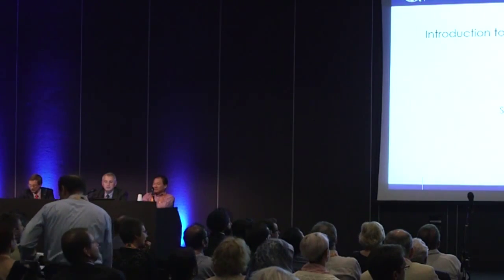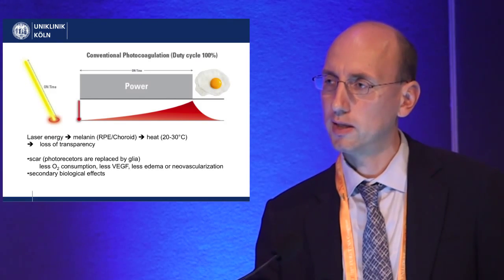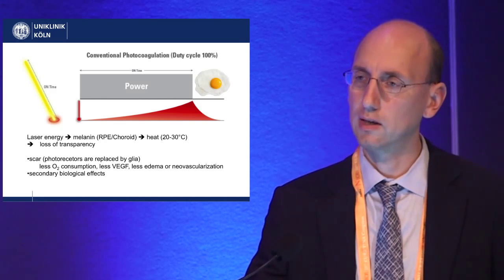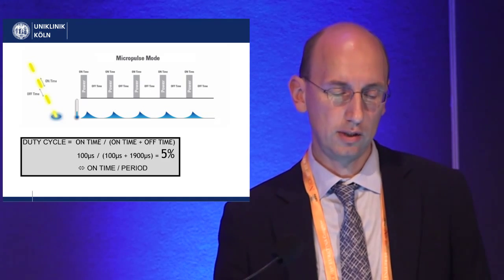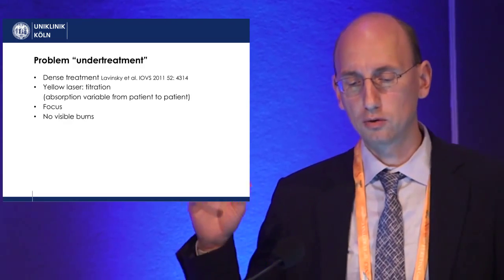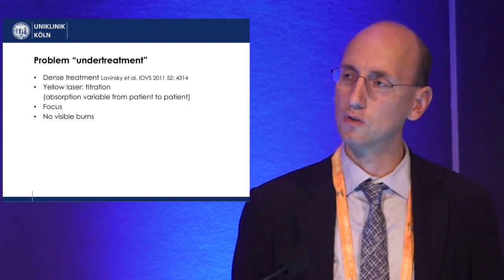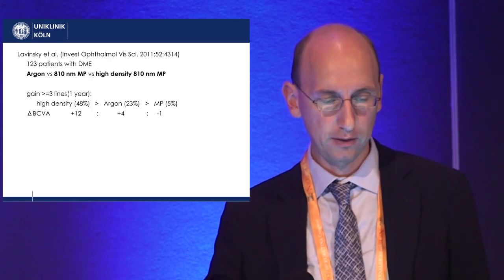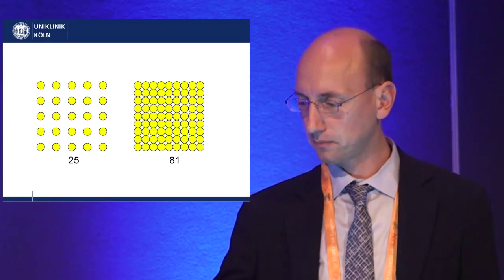Euretina/ESCRS 2015 - Introduction to Yellow 577nm Subthreshold Laser Therapy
Sascha Fauser, MD, explains the differences between conventional and subthreshold laser.